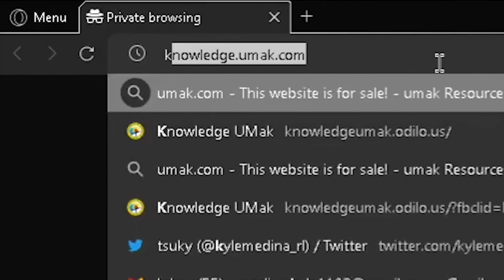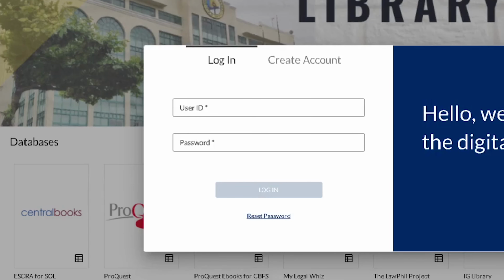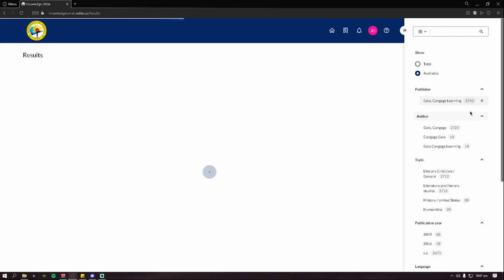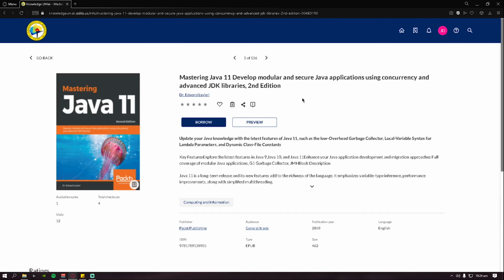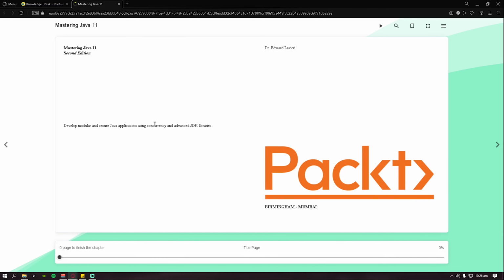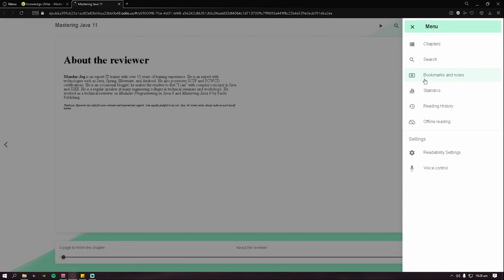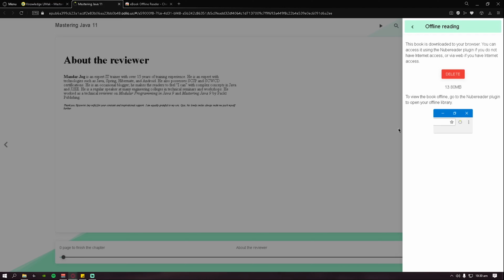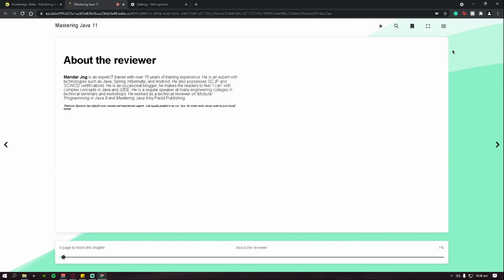ODILO TUTORIAL VIDEO